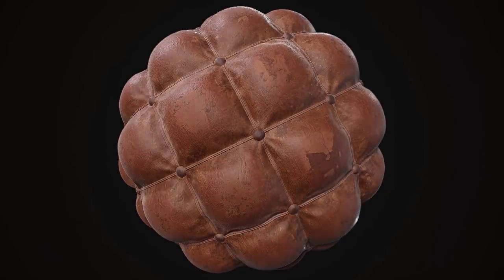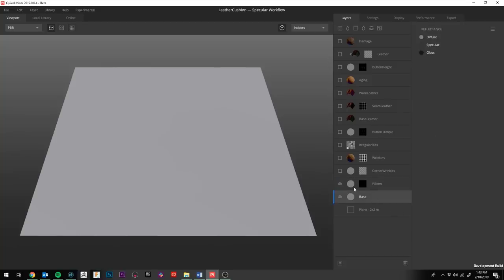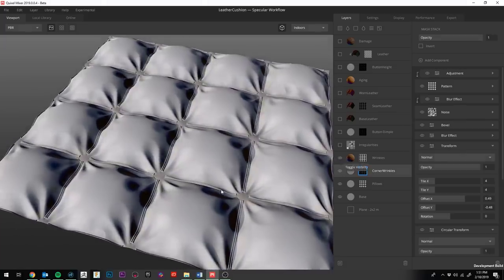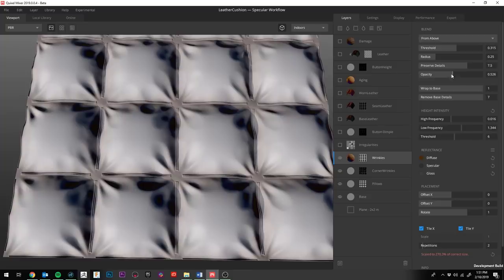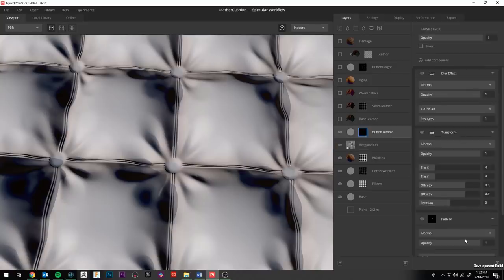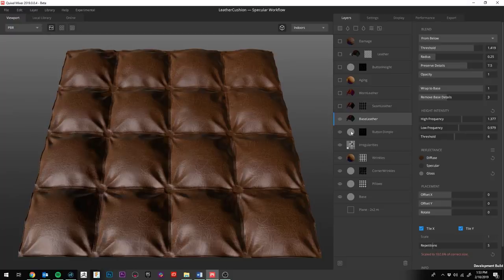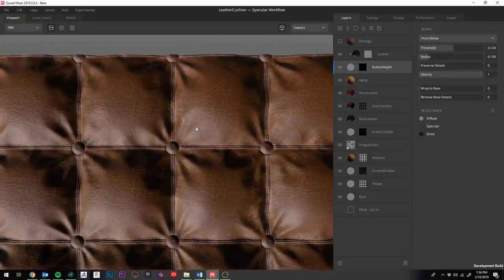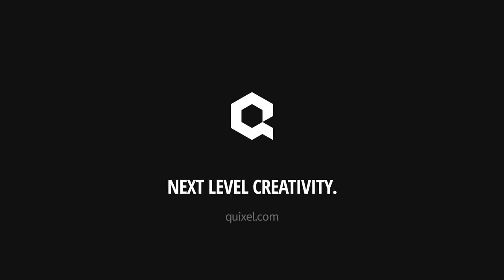Creating a cushion material in Mixer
Quixel Mixer is now FREE while in Beta.
Get a sneak peek into Mixer's upcoming procedural mask stack, as Josh Powers goes through the process of creating a cushion material.